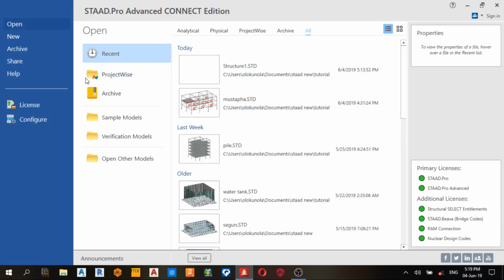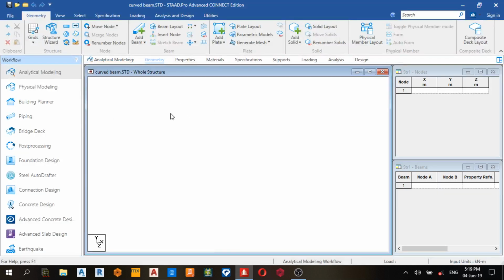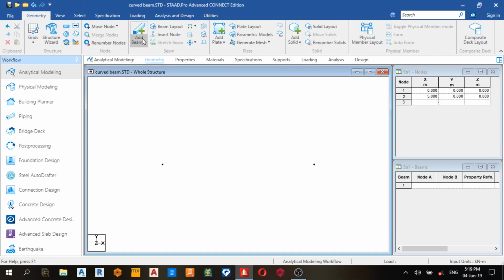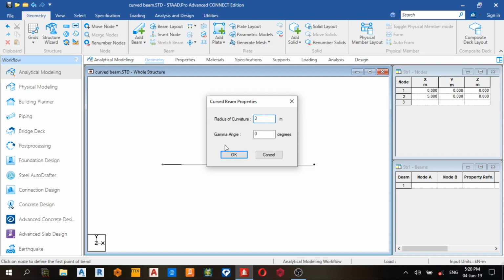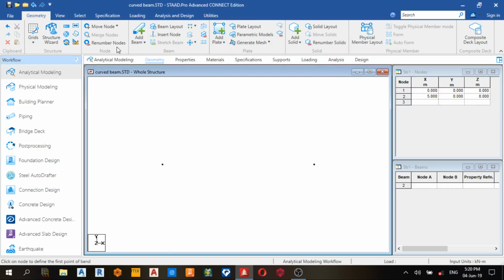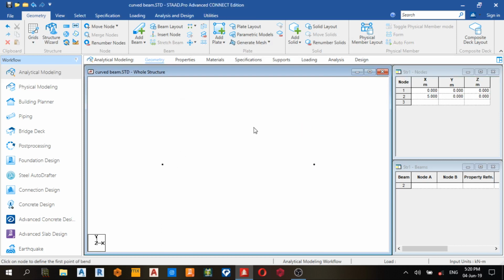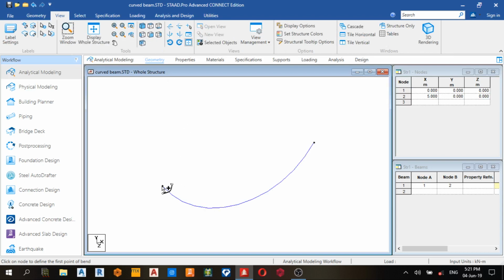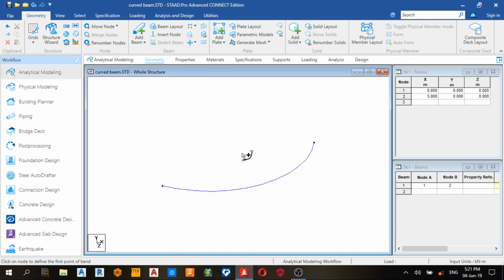how to model a curved beam on staad pro connect edition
How to model a curved beam on staad pro CE